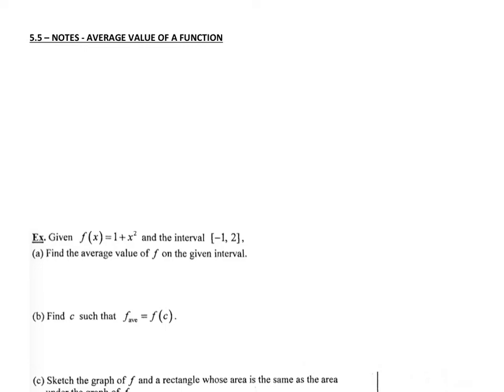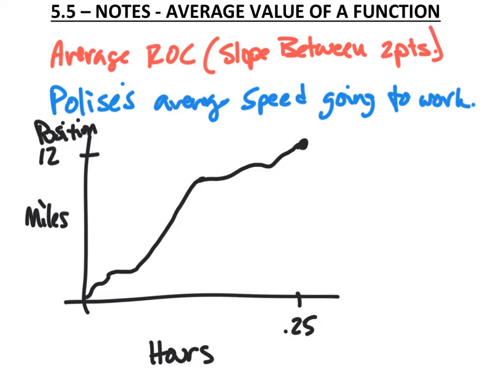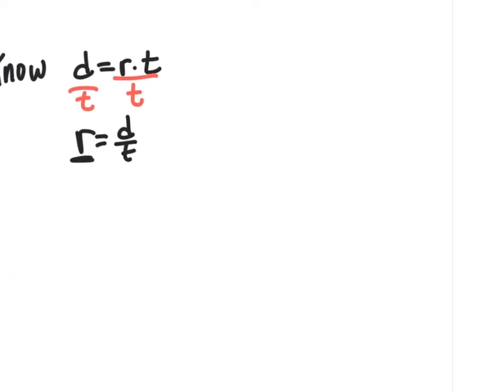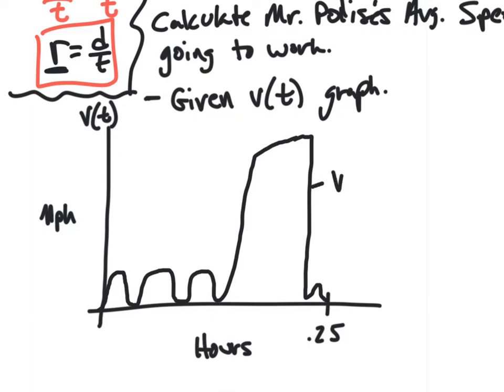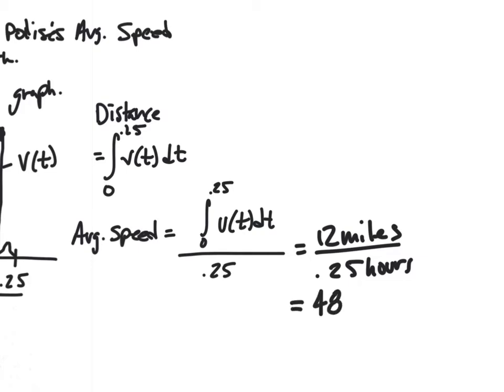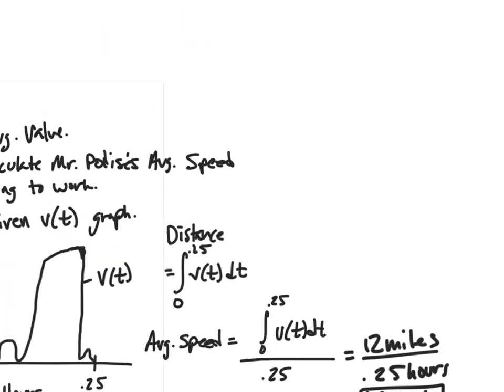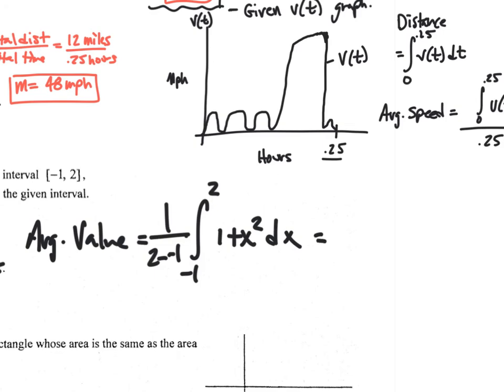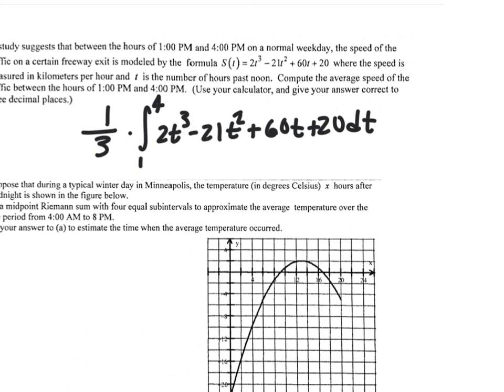CALC - 5.5 Average Value Theorem Notes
This video explains the average value theorem. It just goes over the basics and doesn't go very deep into the concept. It does however explain the difference between the average value in the average rate of change.